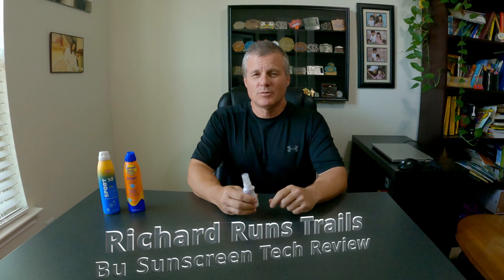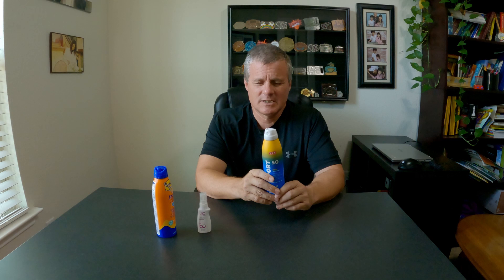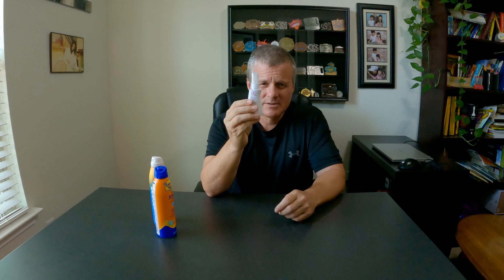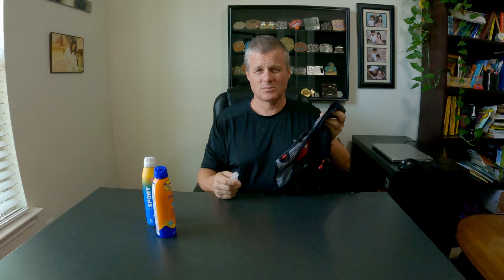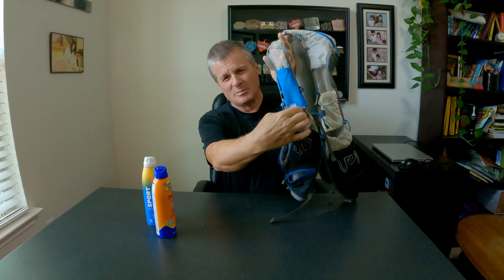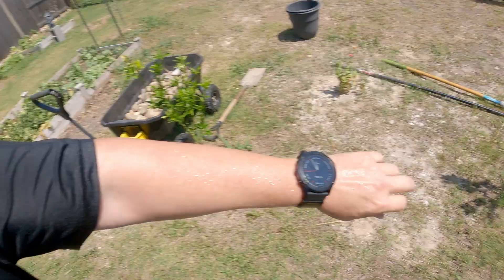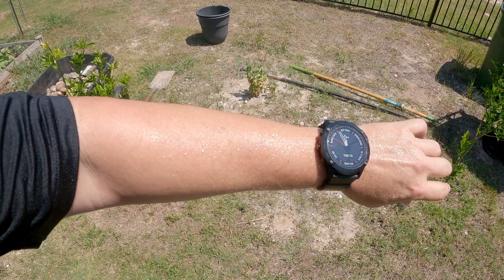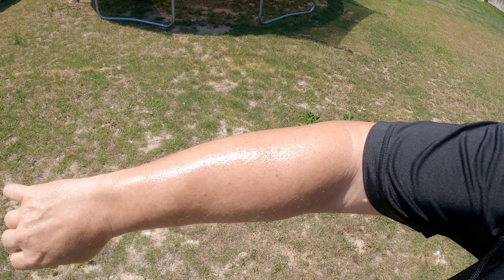Fitting Sun Protection Into Your Race Vest: Bu's Solution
🏃‍♂️💨 Seeking sun protection that won't weigh you down during ultra marathons? Bu's got your back! Hi, Richard here from Richard Runs Trails, and today I'm diving into a game-changer for runners: Bu's compact sunscreen spray, perfect for stashing in your race vest. Based in sunny California, Bu brings a Nordic twist to their sunscreen design—ideal for athletes like me who face the Texas heat head-on.

🌞 As an avid runner, I've grappled with bulky sunscreen bottles and the dreaded sunscreen-in-the-eyes scenario. That's why I always opt for sports-specific, aerosol sunblocks—they're a runner's best friend. But Bu's small, portable spray caught my eye at the TRE show in Austin, and I'm here to share my firsthand experience.

In this technical review, I'm comparing Bu's sunscreen to my trusty favorites, analyzing everything from sweat resistance to the convenience of the bottle size. Join me as I put Bu to the test during a scorching 10k and see if it holds up to the rigors of endurance running.

💬 Share your thoughts and experiences below—what's your go-to sun protection for long races? And if you're looking to enhance your running and fitness channels with solid content creation and video editing practices, stick around for more SEO tips and tricks.

👍 Like what you see? Let's chase that finish line together.

CHAPTERS:
0:00 - Introduction to Sunscreen Spray
1:10 - Benefits of Sport Sunblock
4:52 - Bu Sunscreen Spray Review
10:54 - Conclusion on Sunscreen Spray
11:41 - Live Test of Bu Sunscreen
12:48 - Final Thoughts on Bu Sunscreen